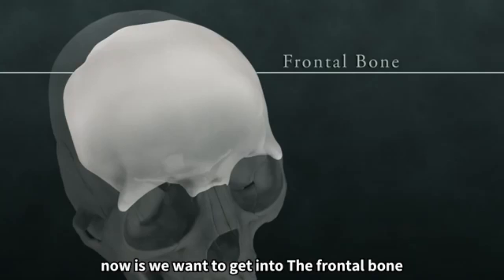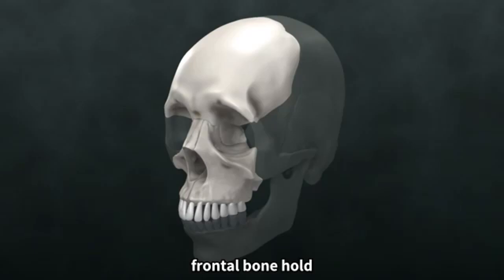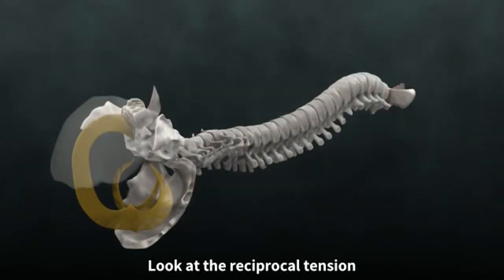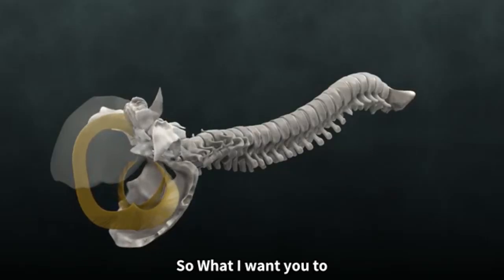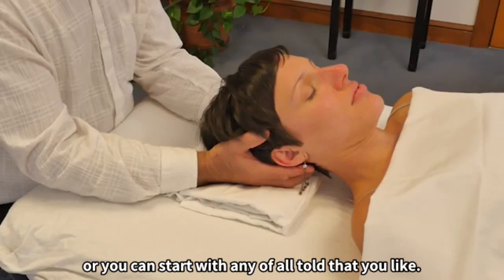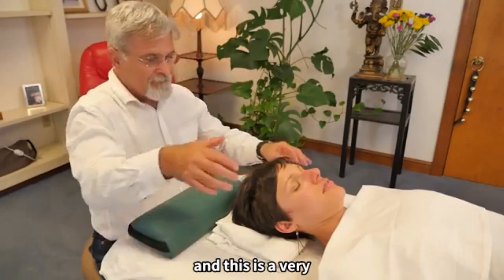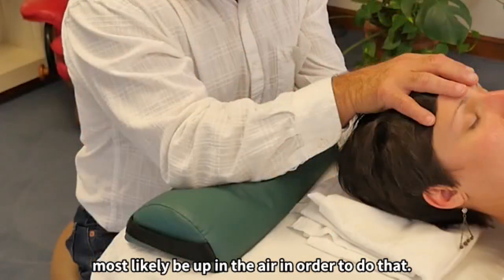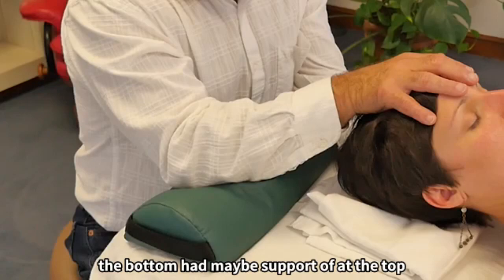전두골의 두개천골요법 두개정골요법 CST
"두개천골요법전문  황병철 간략프로필"

DOSG 명예회장
특수치료 전문 물리치료사
건강한 물리치료사 운영자
manual therapy카페 운영자
대한물리치료사협회 학생학술회 강사
대한물리치료협회인증 가누다 인증위원

더 많은 다양한 정보를 더 얻으시려면 저의 블로그와 밴드로 오세요^^